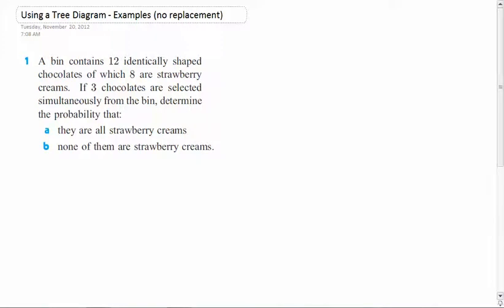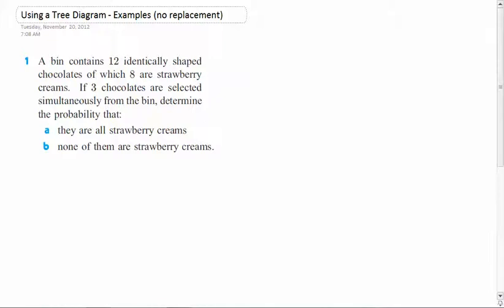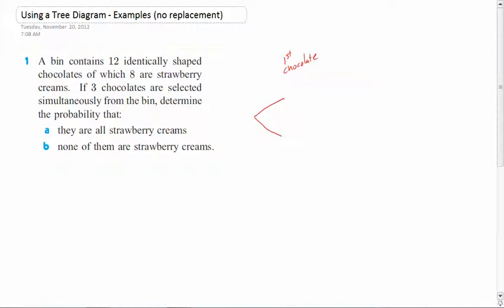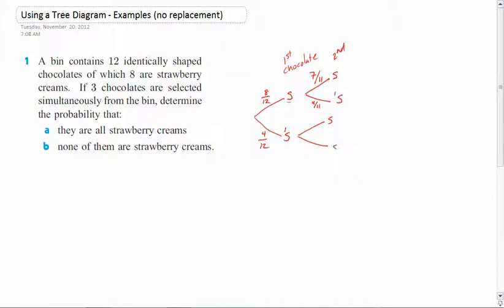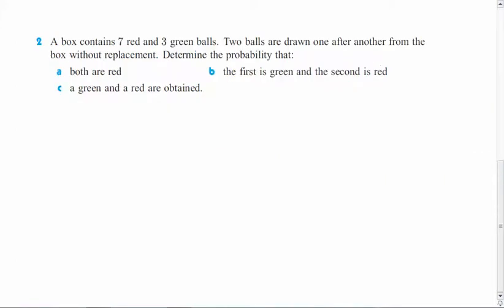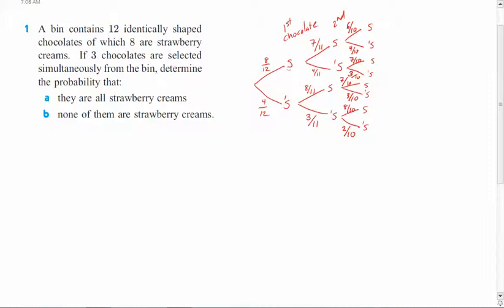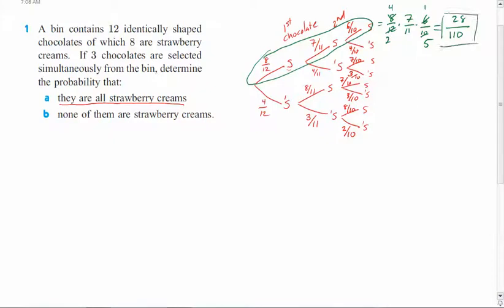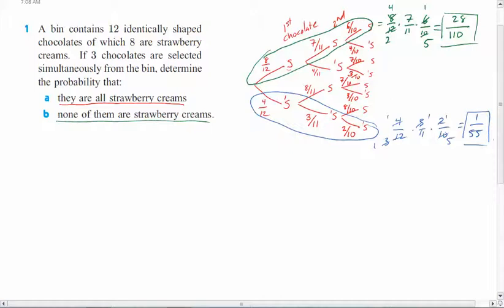Tree Diagram Probability - Chocolates from a bag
This is p.437 #1 from the book.